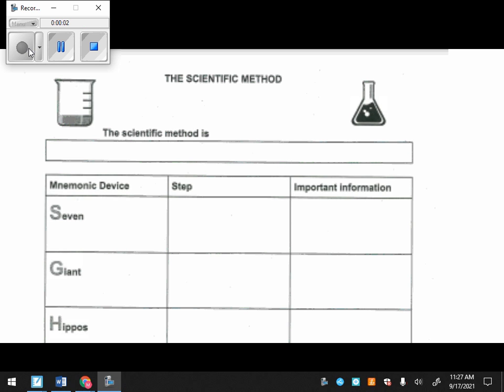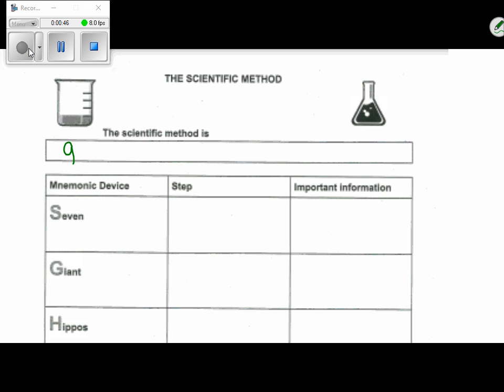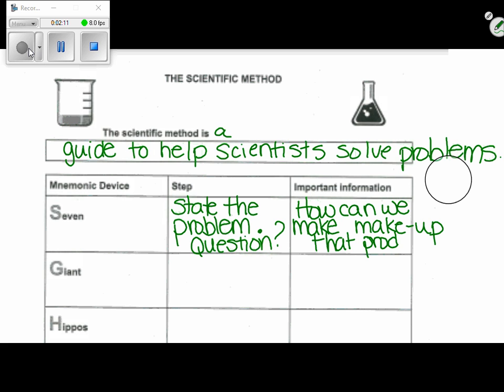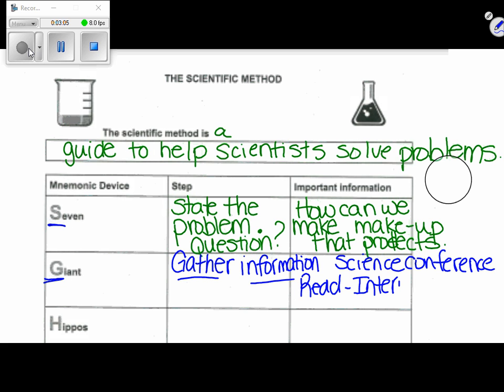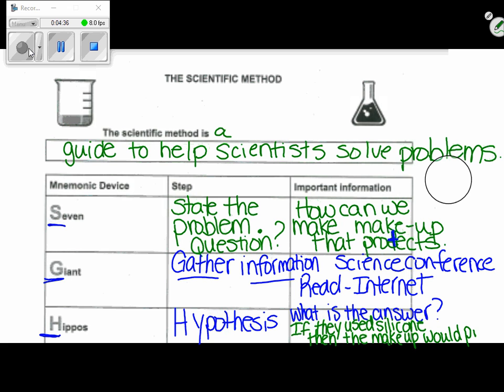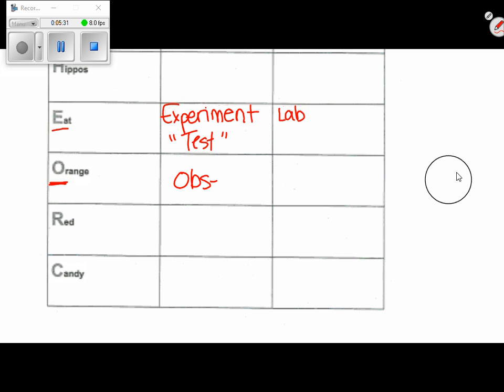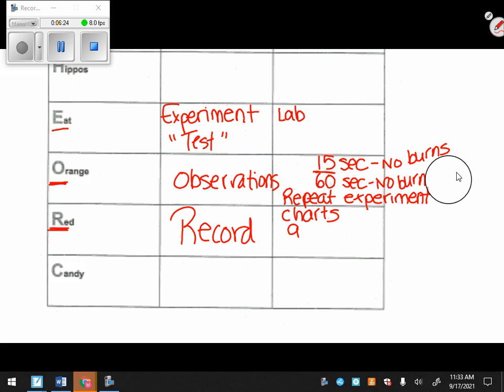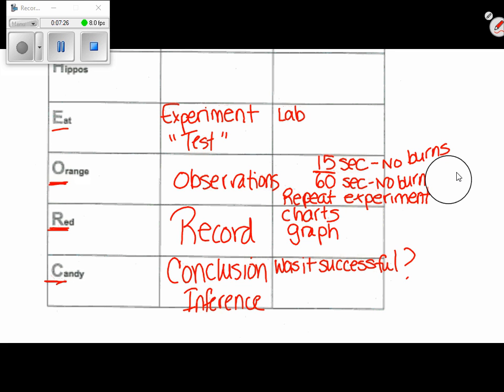scientific method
use your notes page 3